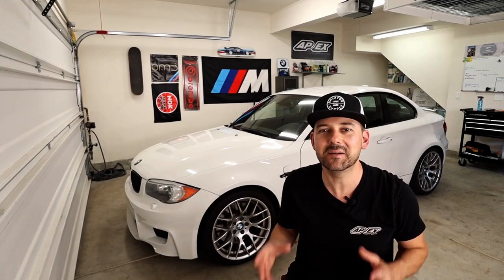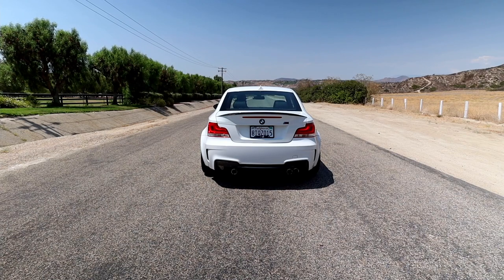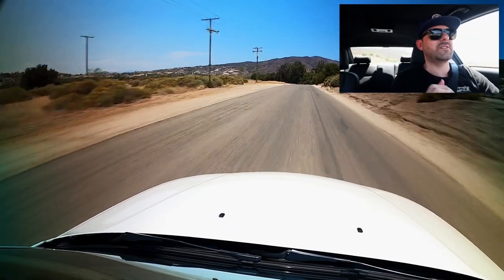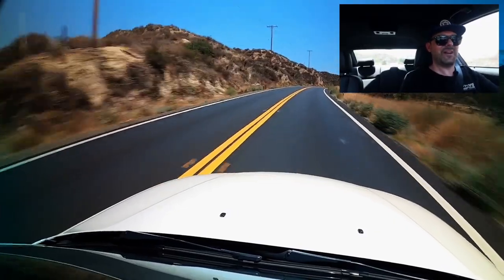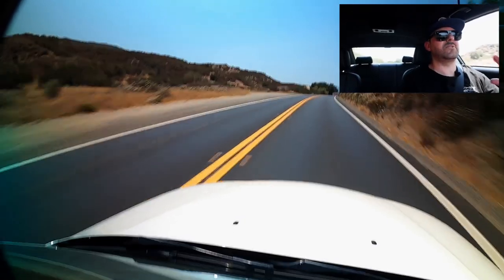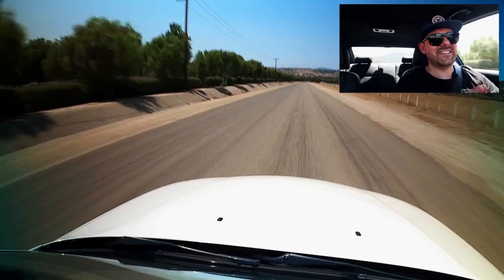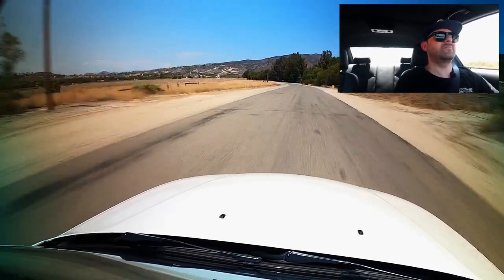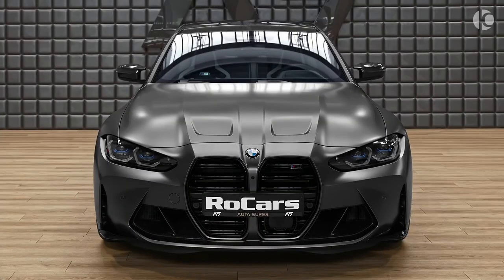BMW 1M REVIEW | A TRUE DRIVER'S CAR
Everyone needs to experience the 1 series!

*excludes AWE and burger tuning products*

Check out the products I support!
 -- DETAIL PRODUCTS —

Microfiber Detailing Towels
Microfiber Plush Towels
Wheel & Tire Towels
Cquartz Wheel and Caliper Ceramic Coating
Ceramic Coating Applicator Cloths
Waterless Wash
CarPro Eraser

— Exterior Mods —

BMW Floating Center Caps
Carbon Headlight Overlays

--VIDEO GEAR--

Canon M-50 Camera
Camera Gimble
Go Pro Hero 8 Black
Go Pro 8 Batteries
Go Pro Mic Adapter
Go Pro Suction Mount
Movo Bluetooth Lappel Microphone
Boya Shotgun Video Mic

--GARAGE GEAR--

NGK One Step Colder Plugs
E-85 Test Kit
Lucas Ethanol Fuel Conditioner
Tekton Torque Wrench
17mm Titan Socket for Lug Nuts
M Sport Garage Flag
Blue BMW Garage Flag
LED Garage Lights